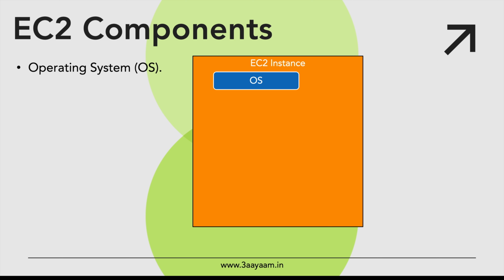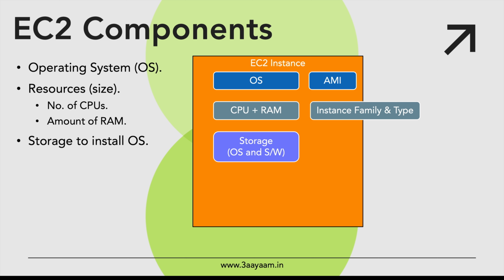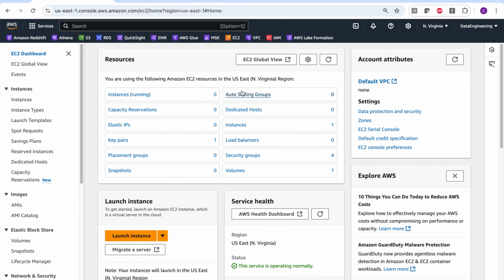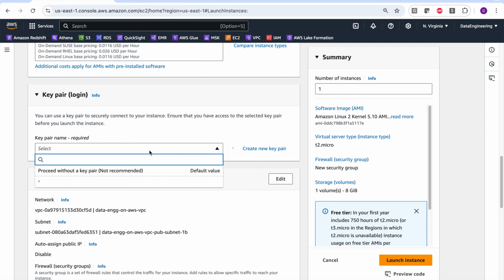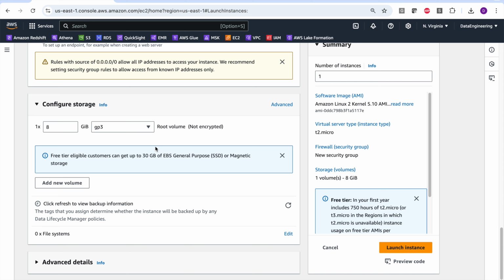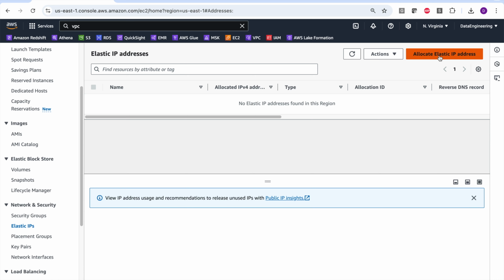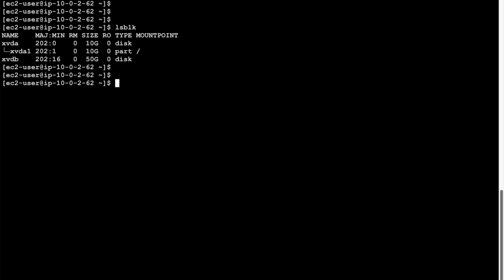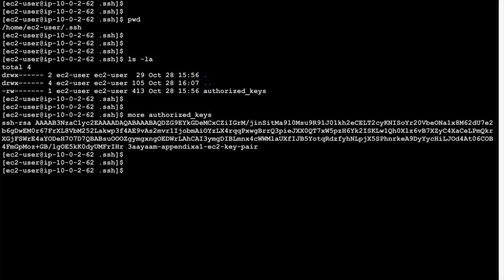EC2&EBS 2. EC2 Components & HandsOn 1